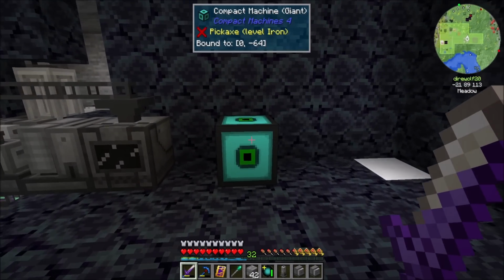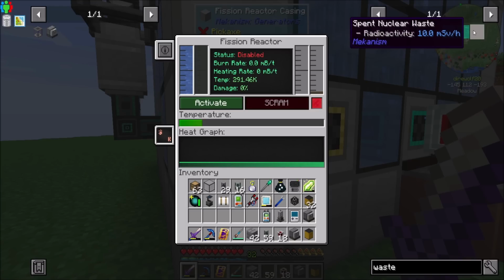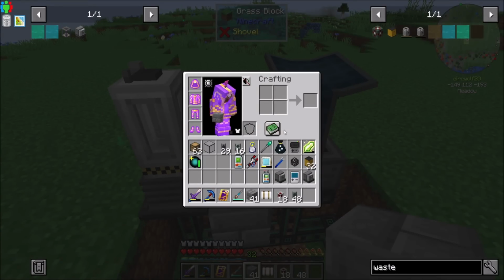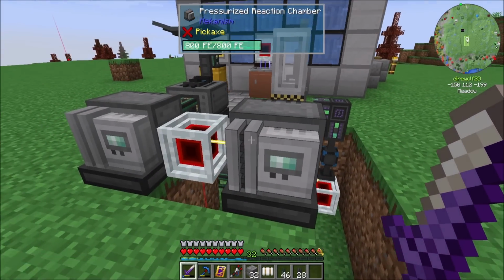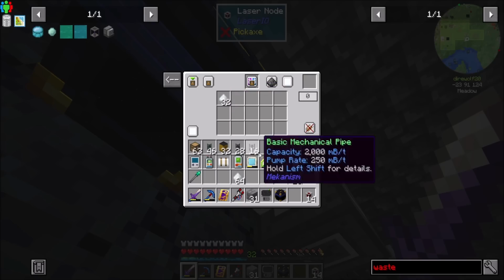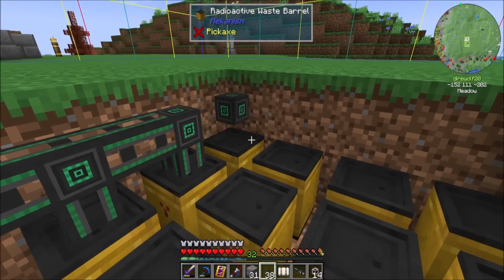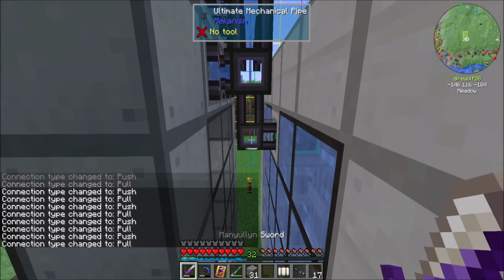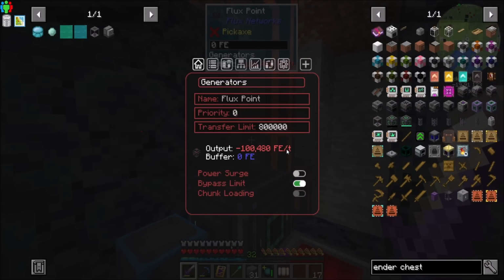Lets Play S11E57 Waste Processing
Gotta process that nuclear waste into something useful...